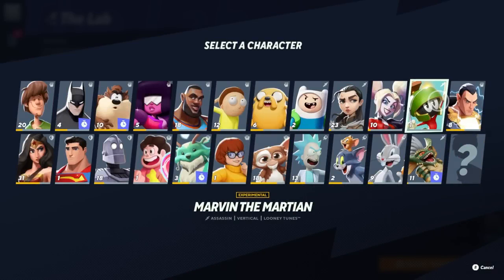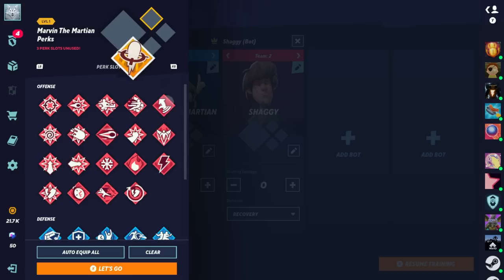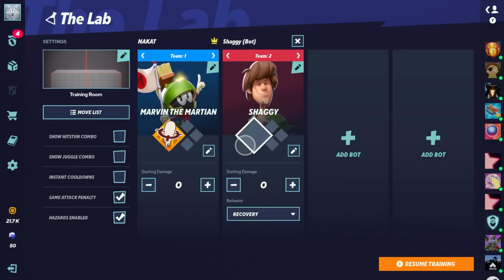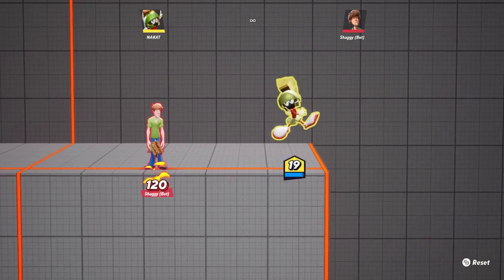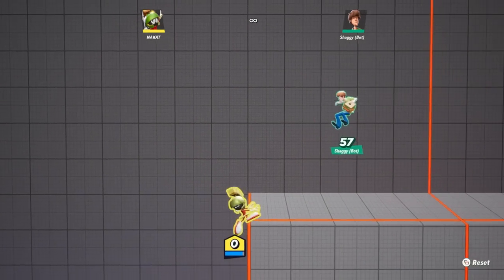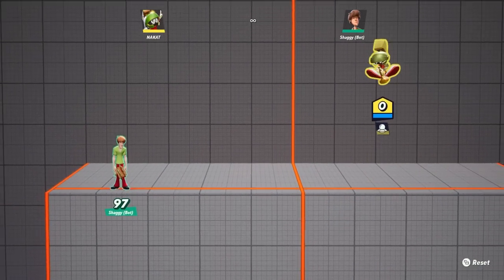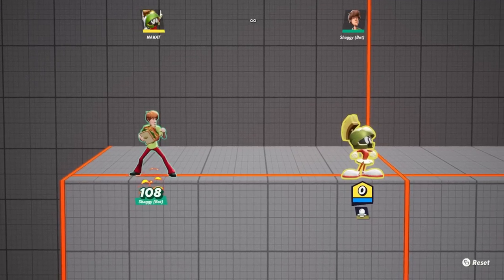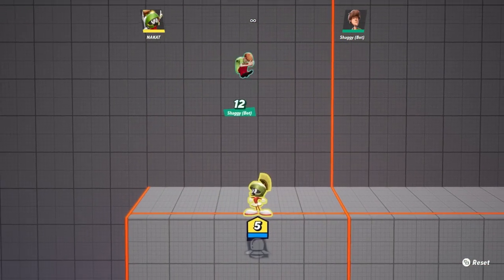The ONLY Multiversus Marvin Guide YOU Need!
🎉Come talk to me! Join the Nakanda Discord Server!🎉